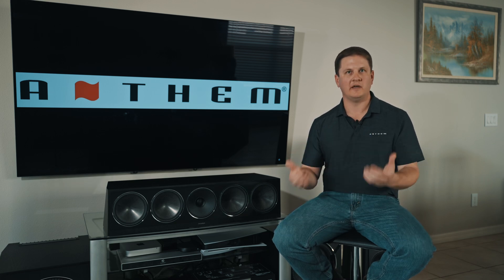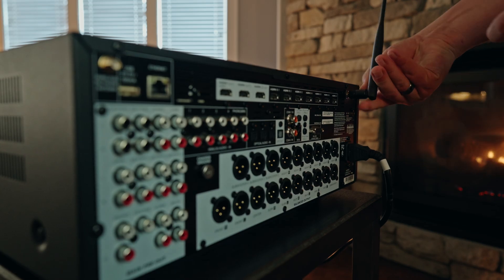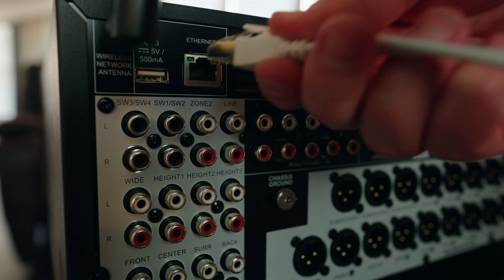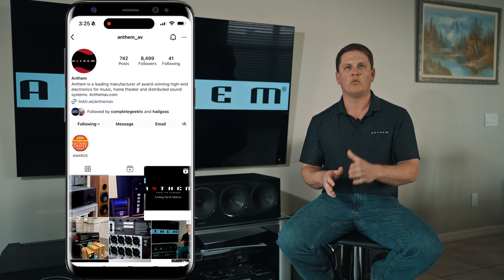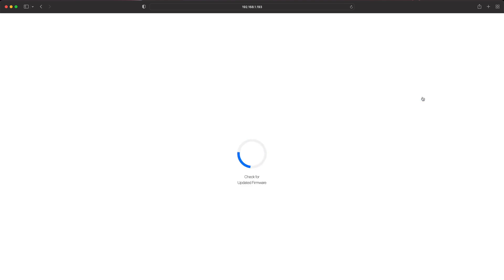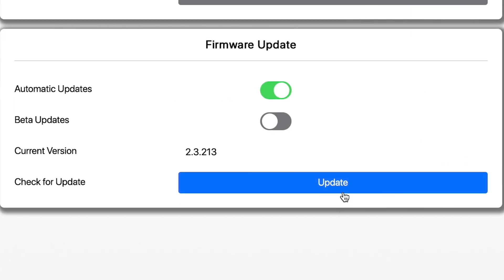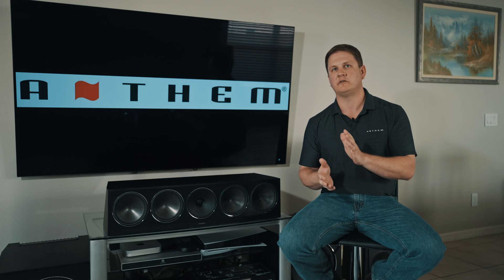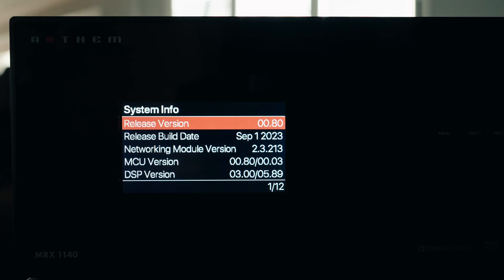Software Update Tutorial for Anthem MRX and AVM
In this Anthem Tech Tips episode, host Kyle Delnero walks you through a clear and easy software update tutorial for Anthem MRX and AVM receivers. Keeping your system’s software up to date ensures you get the latest features, improvements, and bug fixes.

🌐 Visit AnthemAV.com for additional support and resources